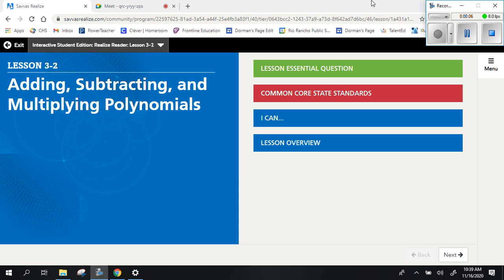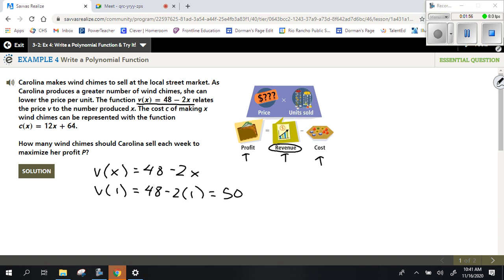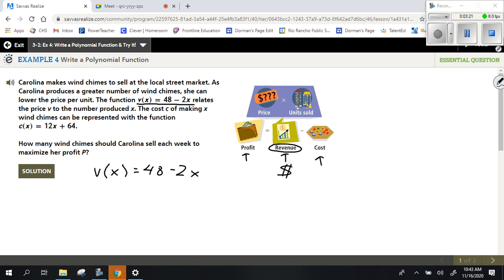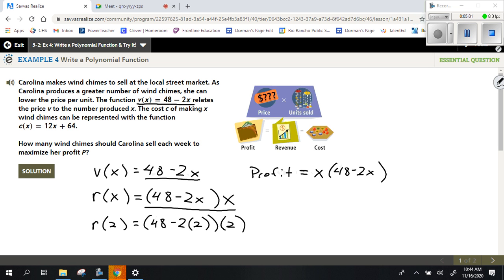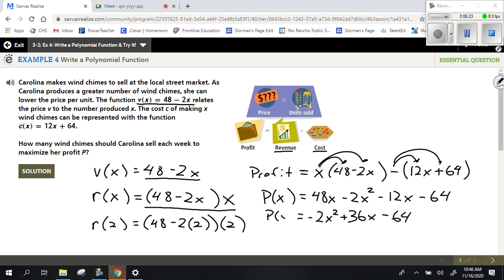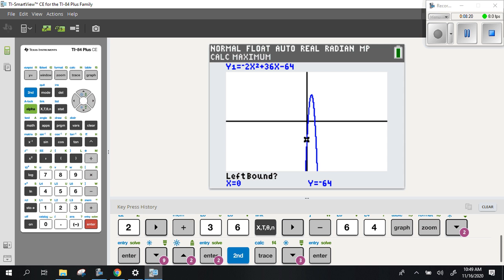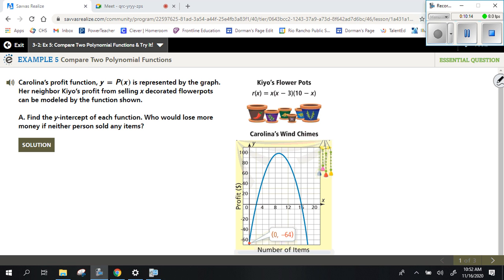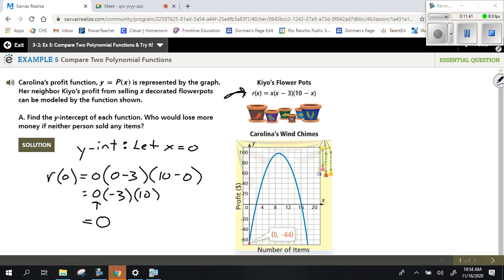Lesson 3.2 Part2